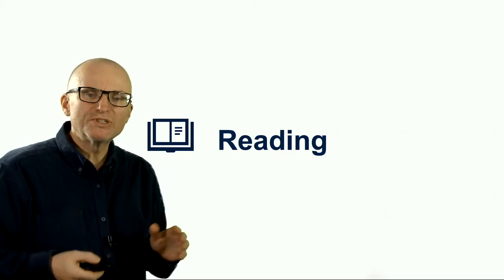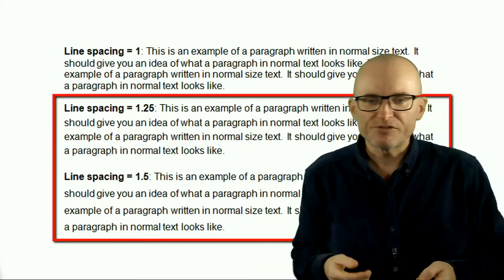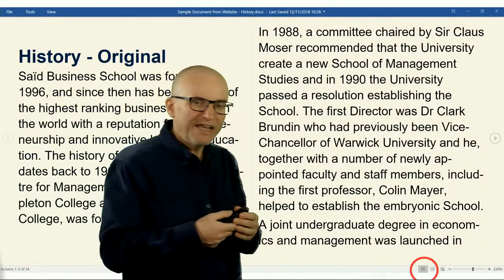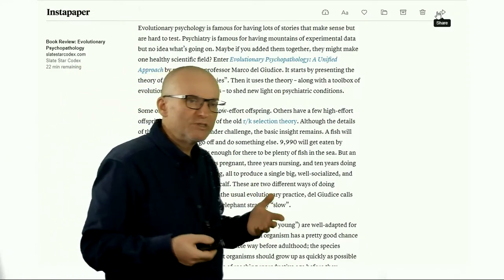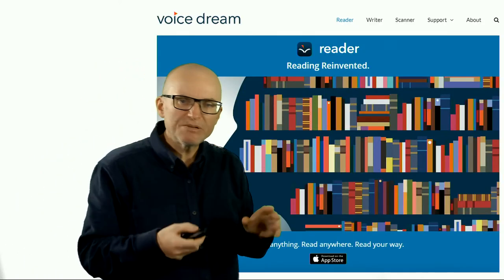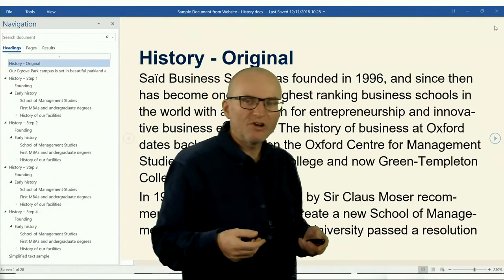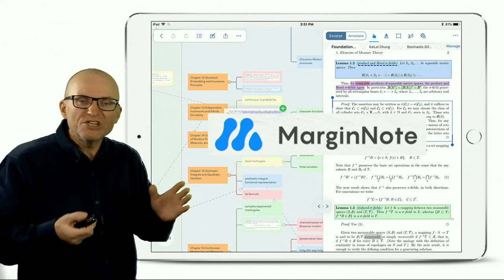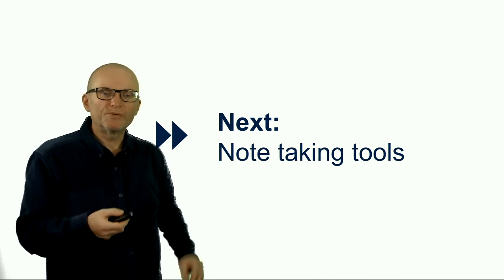1 Tools for reading